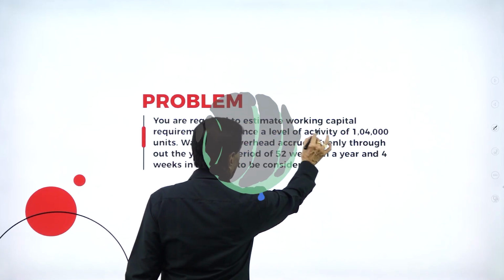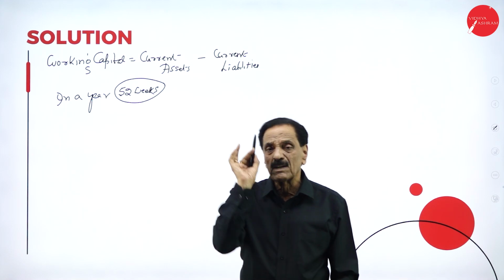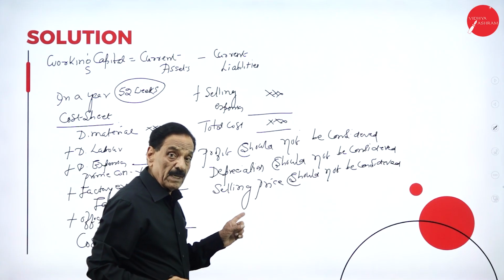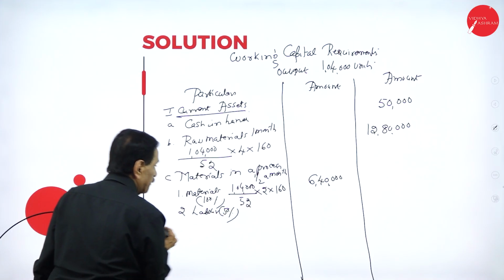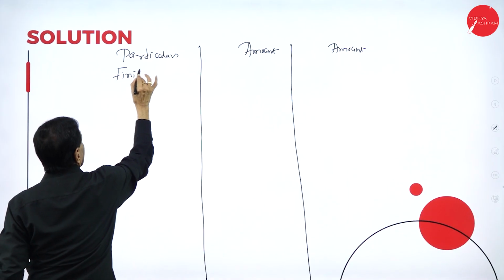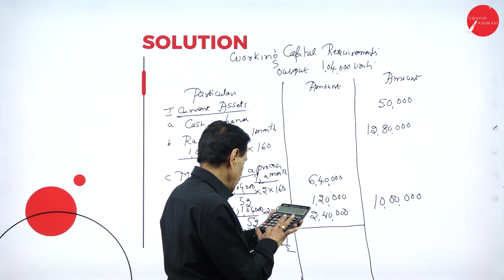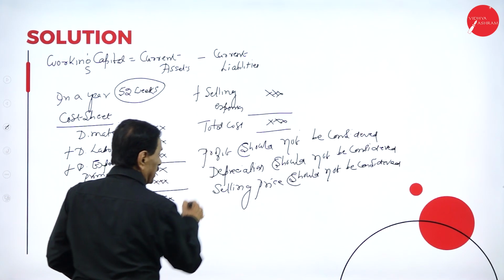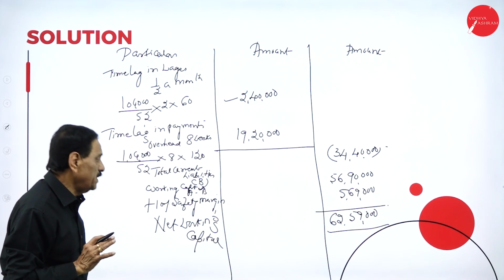DAY 16 | FINANCIAL MANAGEMENT | IV SEM | BBA | WORKING CAPITAL REQUIREMENTS | L1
Course : B.COM
Semester : IV SEM
Subject : FINANCIAL MANAGEMENT
Chapter Name : WORKING CAPITAL REQUIREMENTS
Lecture : 1